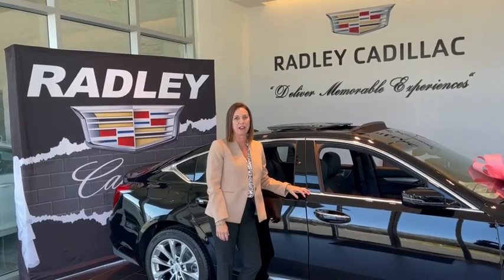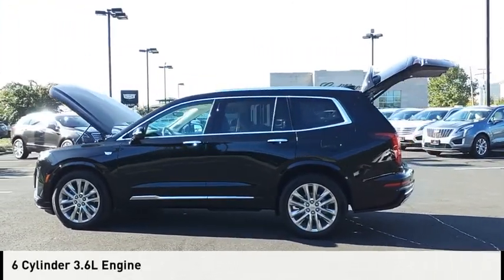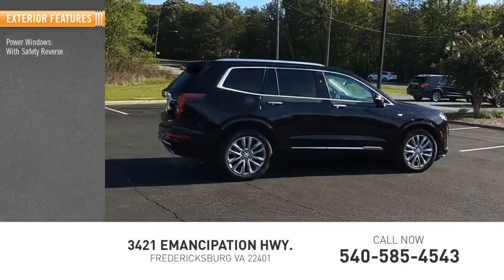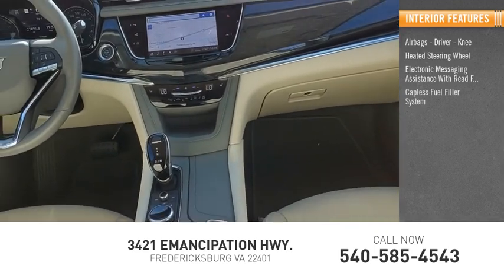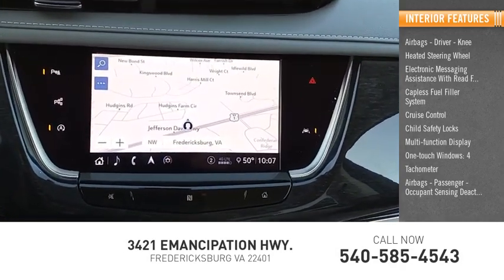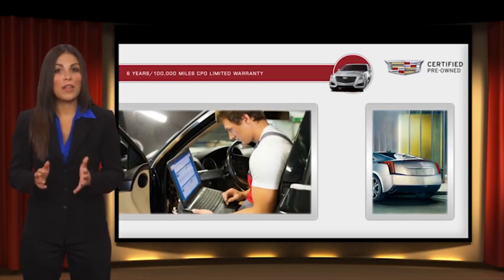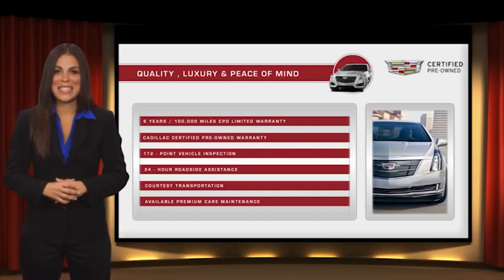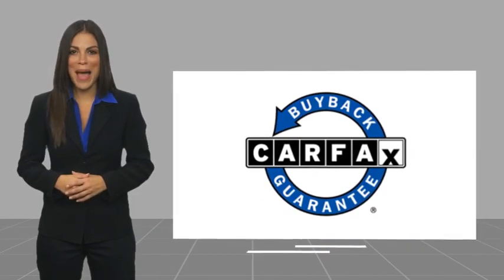2020 Cadillac XT6 Premium Luxury LOADED, CERTIFIED, & FREE MAINTEN CT4024A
2020 Cadillac XT6 Premium Luxury LOADED, CERTIFIED, & FREE MAINTEN

Radley Cadillac
3421 Emancipation Hwy.